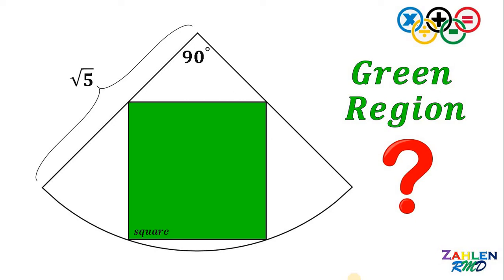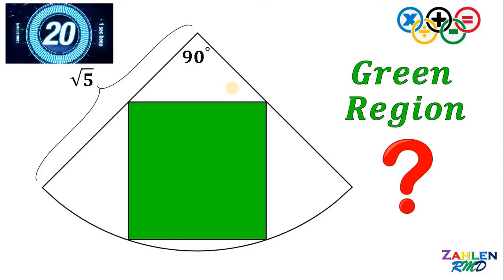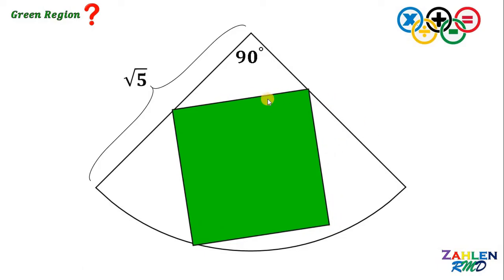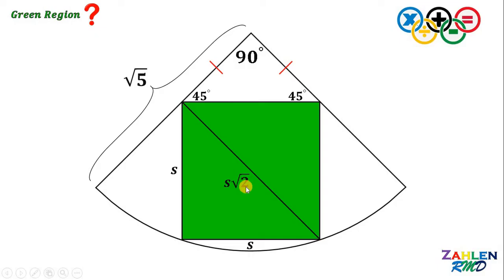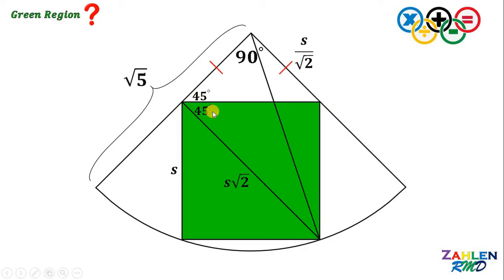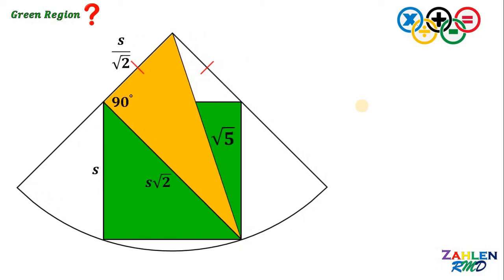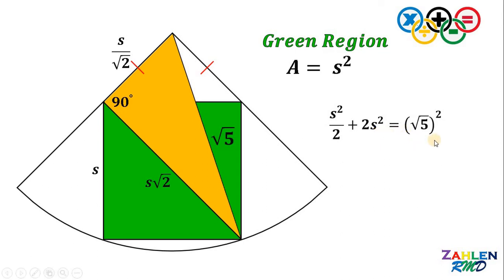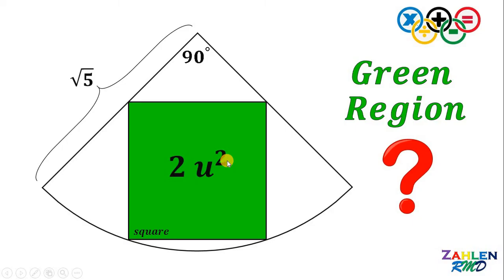Determine the area of region shaded in green | Geometry Challenge